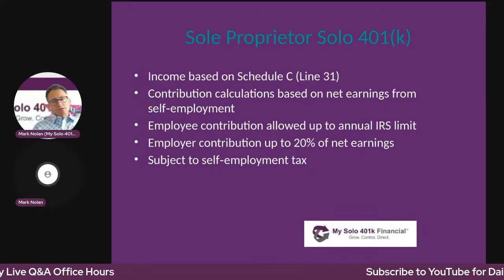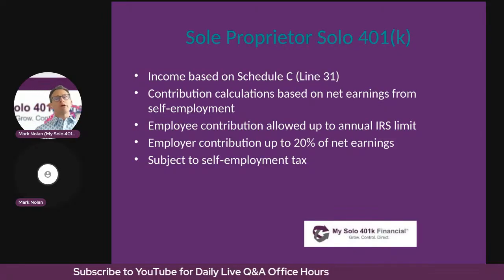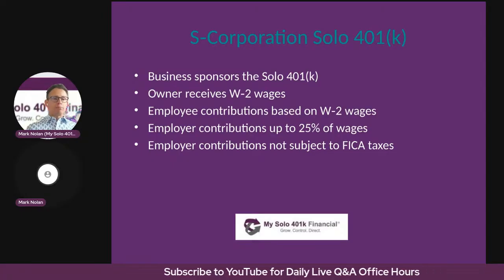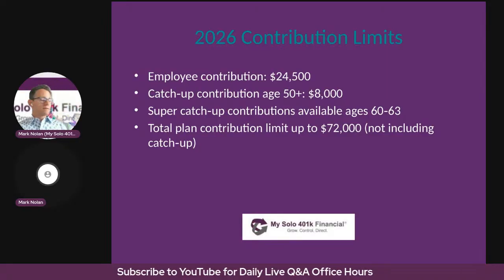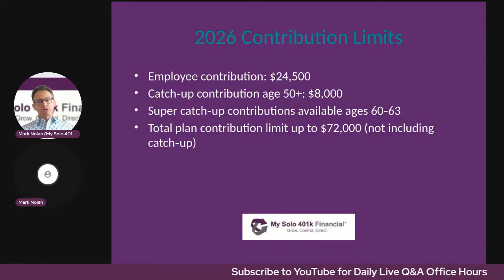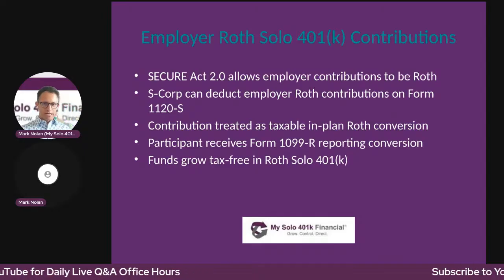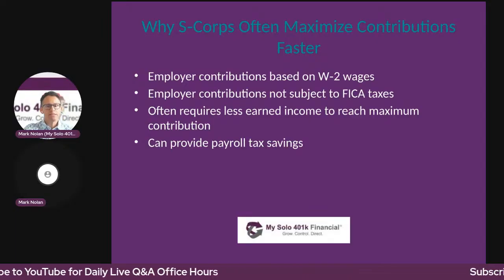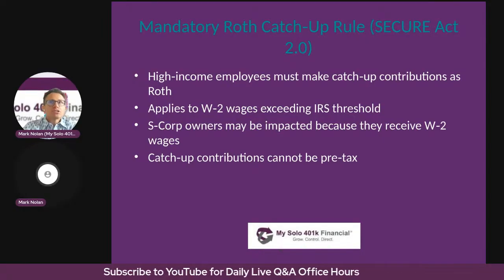What is the Difference between Solo 401k Sole Proprietor and S-Corp?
"Business of 1: Why does tax status matter for my 401k?" 🤔

Stop the DIY confusion! A Solo 401k is gold, but funding it changes the second you hit S-Corp status. 💸

Join our webinar to settle the Sole Prop vs. S-Corp debate for good! ⚖️